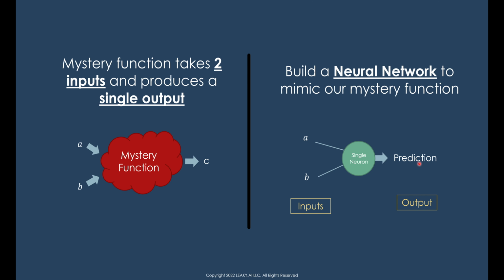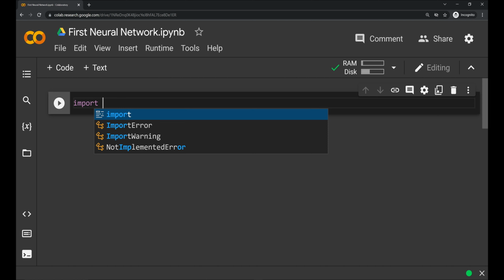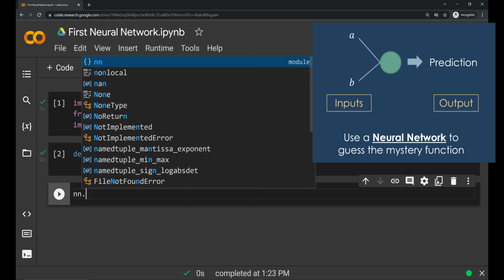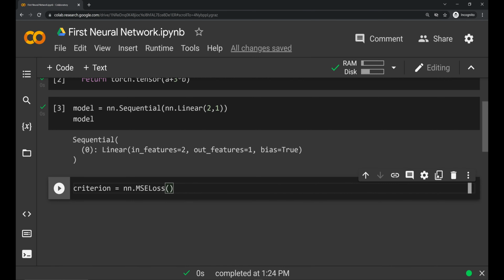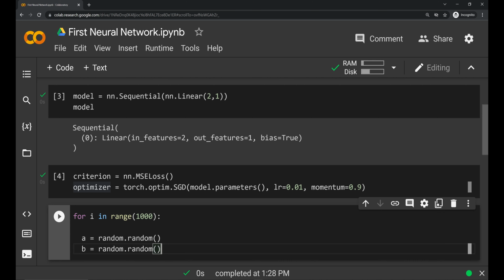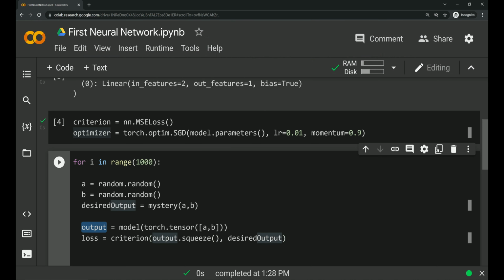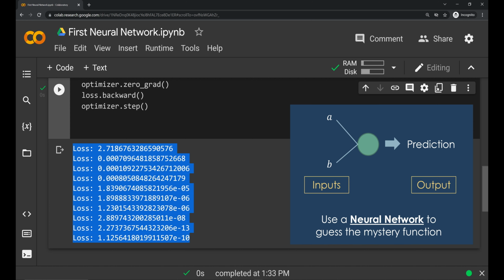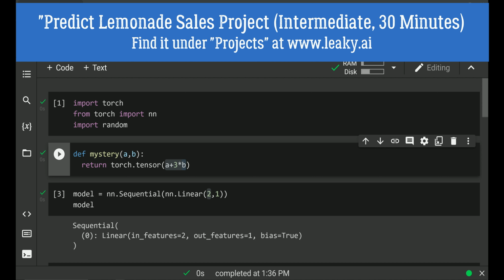Build your First Neural Network - 15 Minutes, 20 Lines of Code (PyTorch, Google Colab)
In this free 15-minute tutorial, you will build your first neural network from scratch.  No previous experience is required.  You will be developing your project using Python, PyTorch and Google Colab.  You will build and train a neural network to mimic a mystery function.

After completing this tutorial, you can attempt the Lemonade sales project (30 minutes, intermediate):